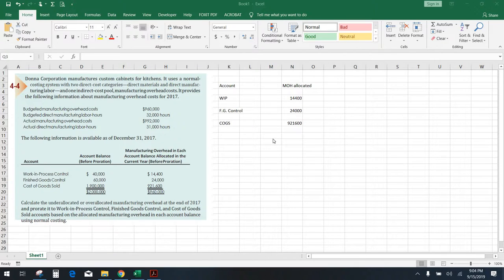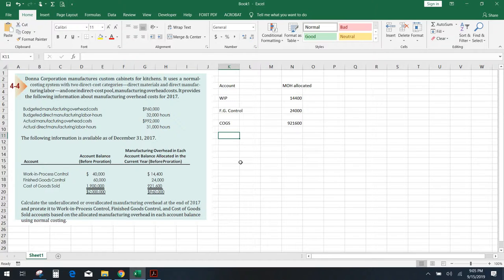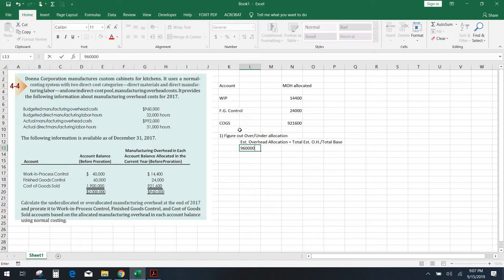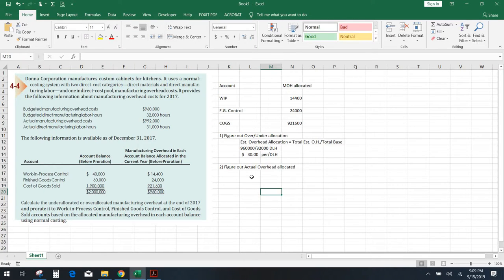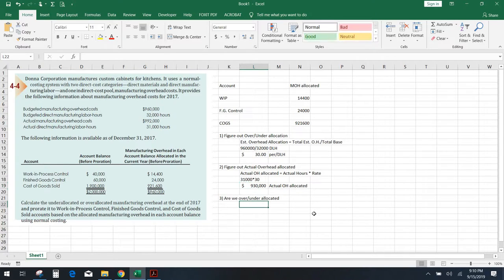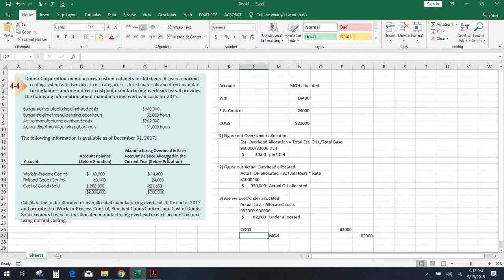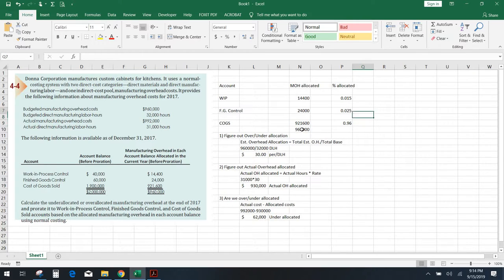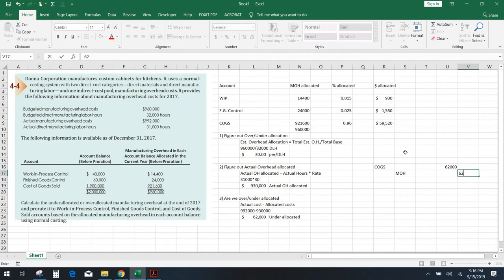Prorating MOH based on % of Total